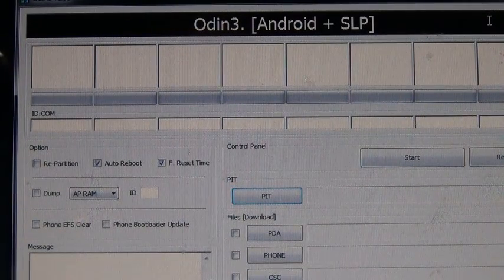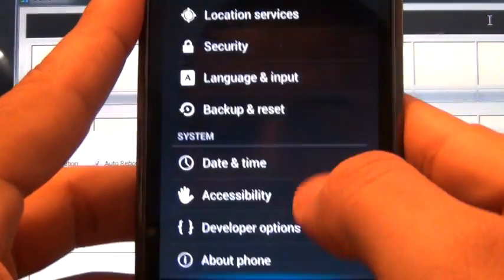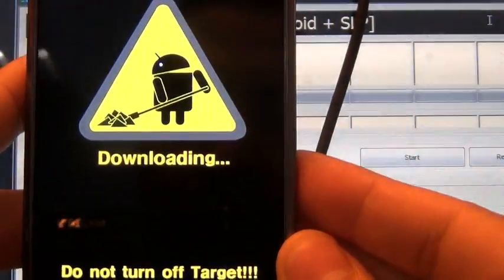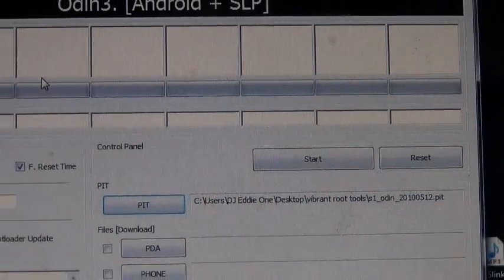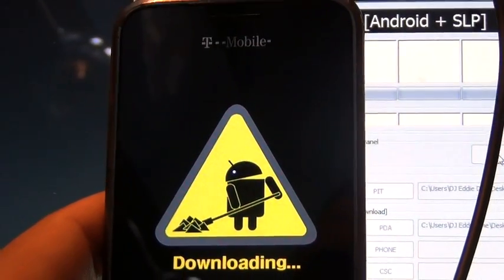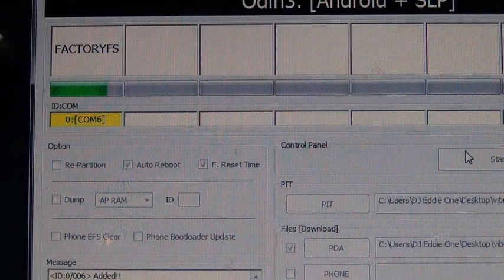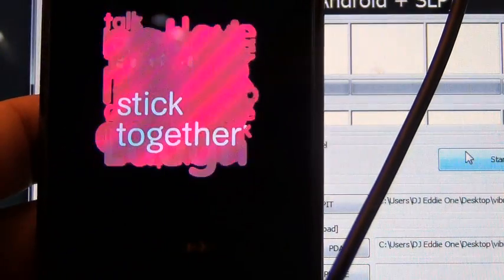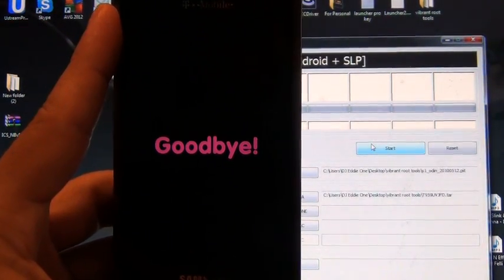How To Go Back To Stock Eclair On Your Samsung Galaxy S Vibrant With Odin 1.3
How to go back to complete stock on the Samsung Galaxy S Vibrant using Odin 1.3 on Windows.  (UPDATED LINKS)

IF ANYONE IS INTERESTED IN BUYING A PHONE I'M SELLING A GALAXY NEXUS FOR VERIZON FOR $350.00 SEE THIS LINK FOR DETAILS

Directions: Make sure to download all the files into your windows computer create a folder on your desktop then drag and drop all the files into that folder then watch and follow directions.  this will take you less then 10 min to do.

Files You Need To Download Into Your Computer

Odin 1.3

Pit File

Tar File T959UVJFD

Samsung USB Driver For Windowns